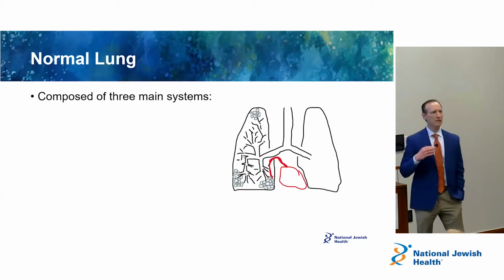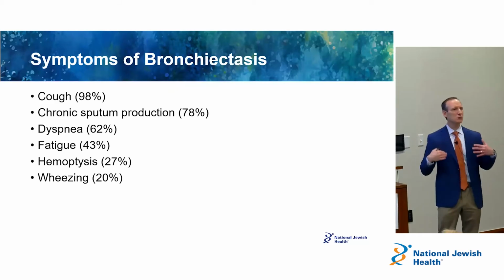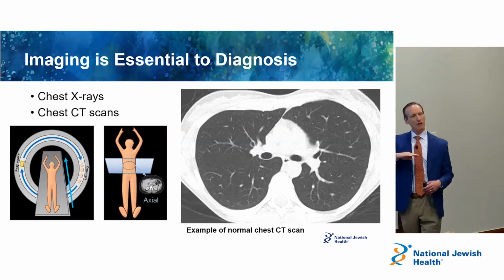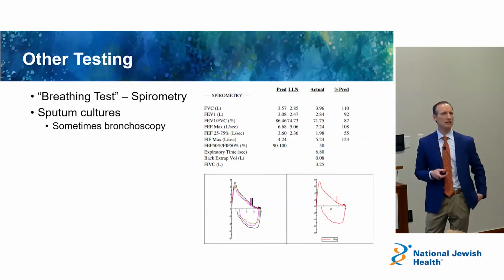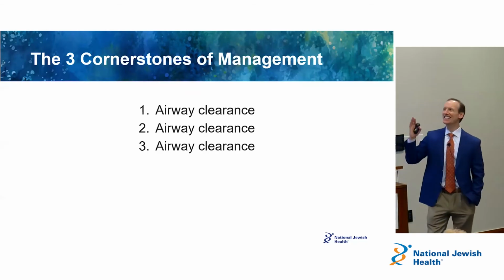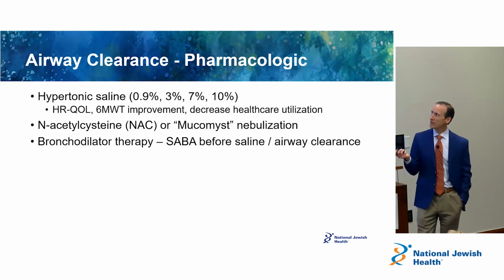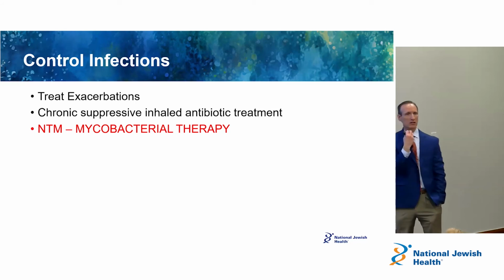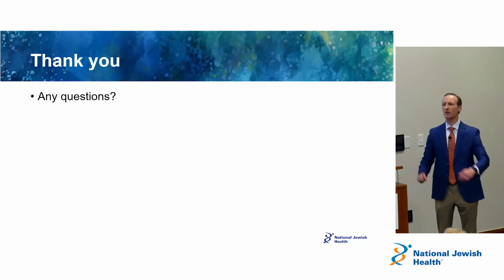Overview of Bronchiectasis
Dr. Steven Lommatzsch from National Jewish Health provides an Overview of Bronchiectasis at the NTM Lecture Series for Patients